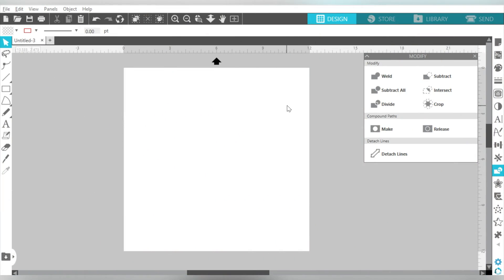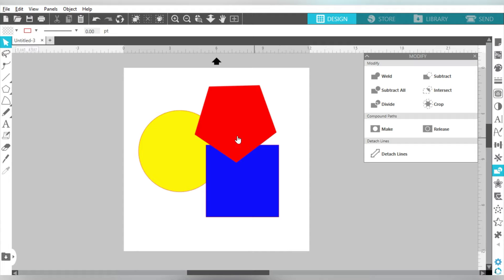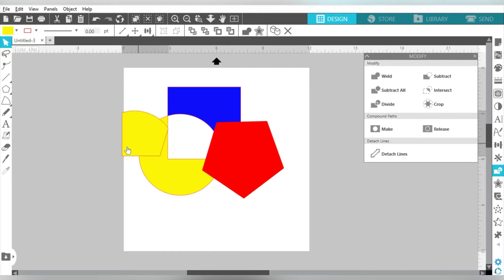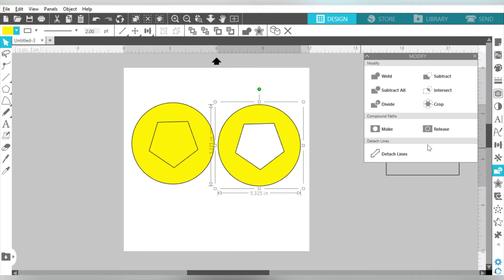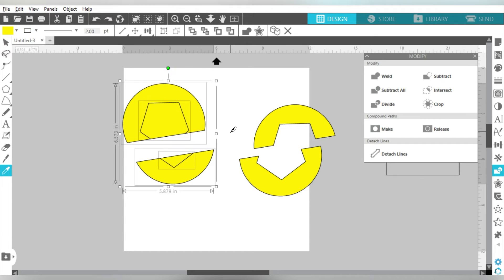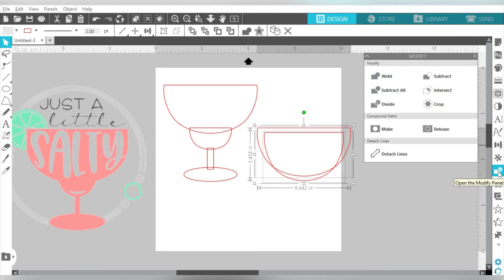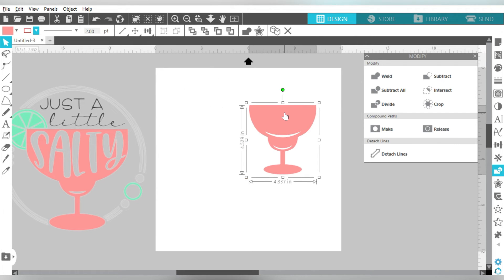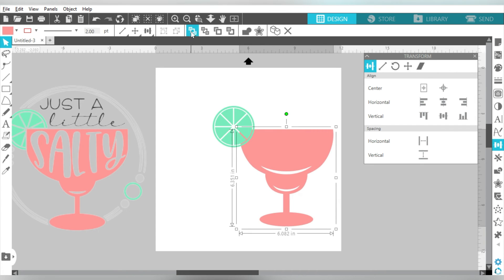Exploring the Modify Panel in Silhouette Studio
Looking to modify or create your own designs?  Need to learn more about weld, subtract and crop?  Do you find it difficult to choose between grouping and making a compound path?  Let us show you our Modify panel tips and tricks. More info below 👇